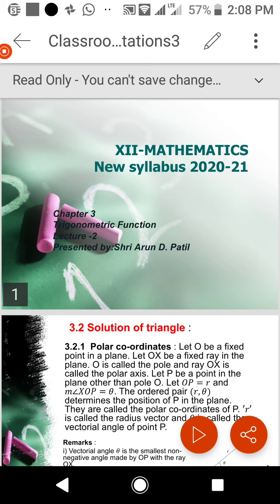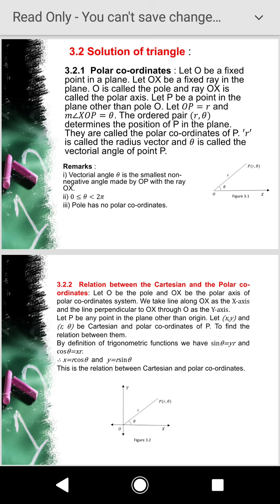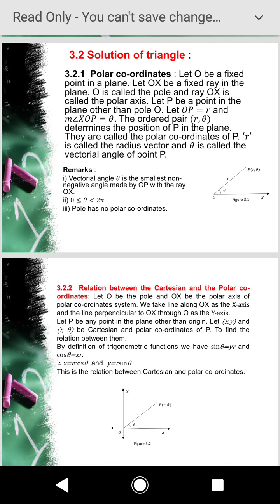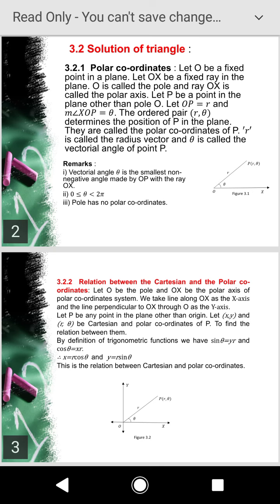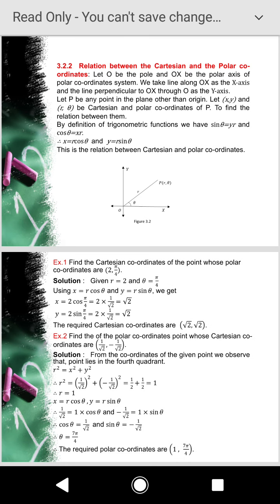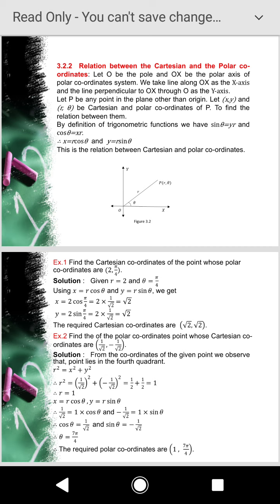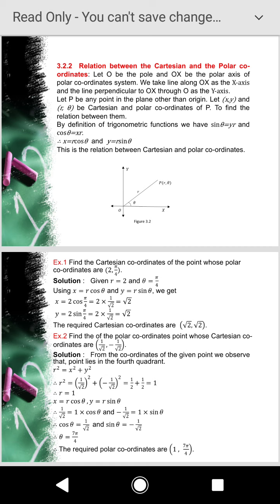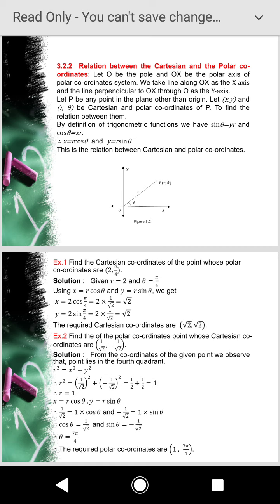Ramkrishna Jr. College, Sillod Aurangabad